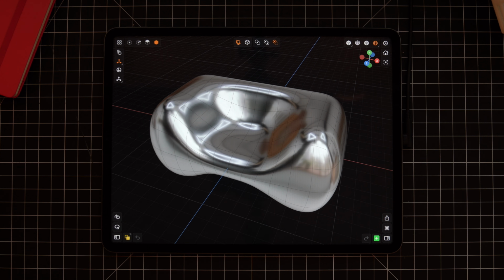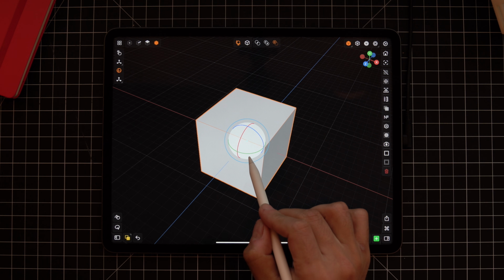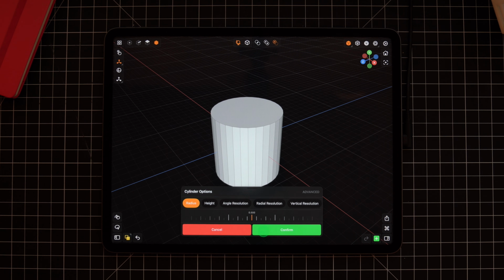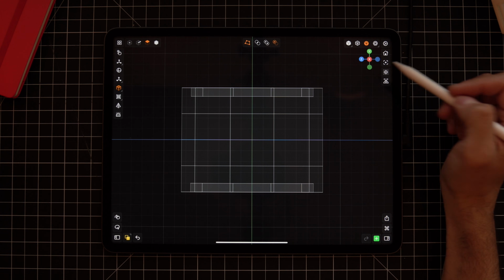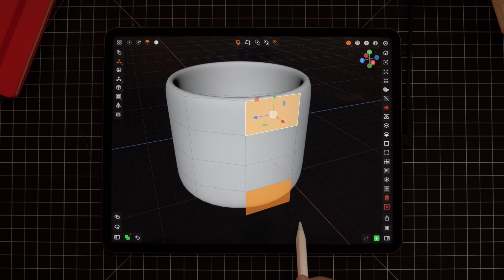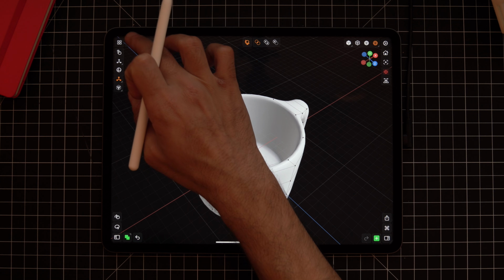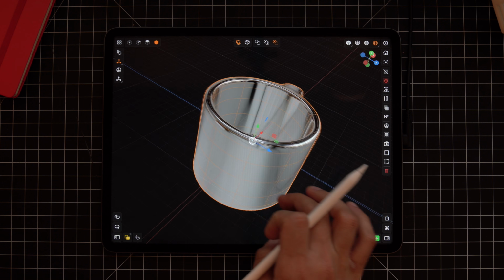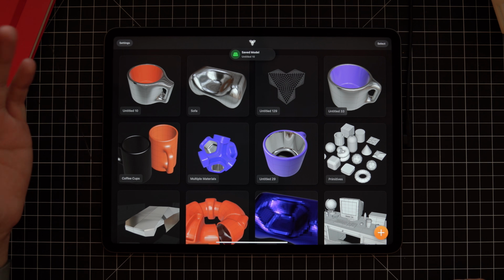A Quick Tour of Valence 3D: a 3D modeling app for iPad & iPhone